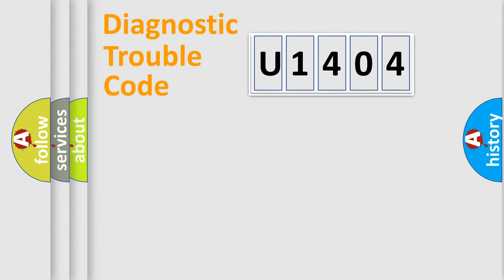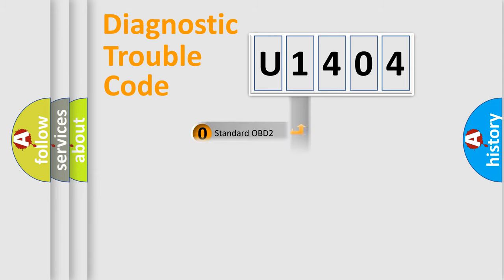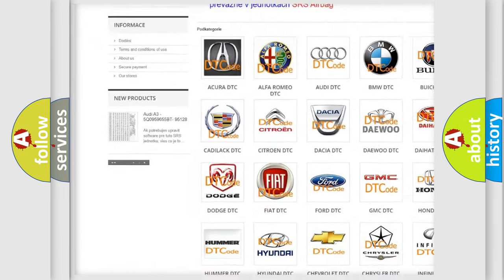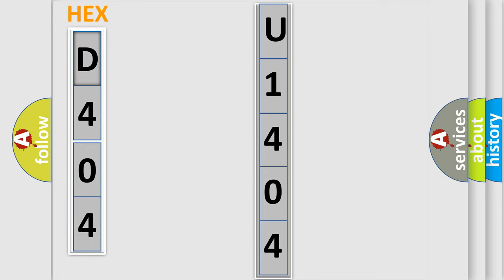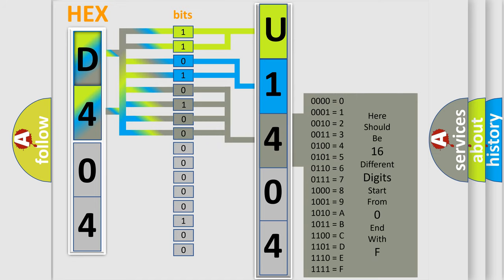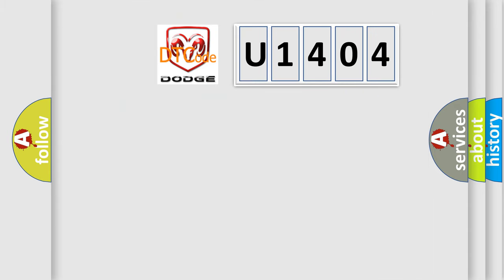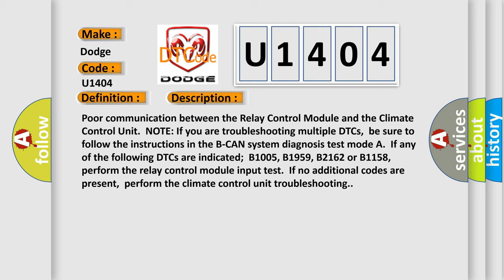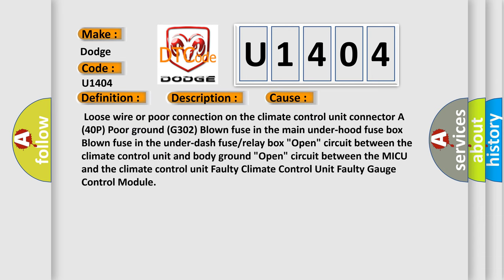DTC Dodge U1404 Short Explanation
Contents:
0:21 Basic DTC analysis according to OBD2 protocol standard.
1:48 Insight into programming
2:58 A diagnostically understandable description of the Diagnostic Trouble Code
3:05 Basic error definition

Make:
Dodge
Code:
U1404
Definition:
Climate Control Unit Lost Communication with Relay Control Module (RM message)
Description:
Poor communication between the Relay Control Module and the Climate Control Unit.NOTE: If you are troubleshooting multiple DTCs,be sure to follow the instructions in the B-CAN system diagnosis test mode A.If any of the following DTCs are indicated;B1005, B1959, B2162 or B1158, perform the relay control module input test.If no additional codes are present,perform the climate control unit troubleshooting.
Cause:
 Loose wire or poor connection on the climate control unit connector A (40P) Poor ground (G302) Blown fuse in the main under-hood fuse box Blown fuse in the under-dash fuse or relay box "Open" circuit between the climate control unit and body ground "Open" circuit between the MICU and the climate control unit Faulty Climate Control Unit Faulty Gauge Control Module